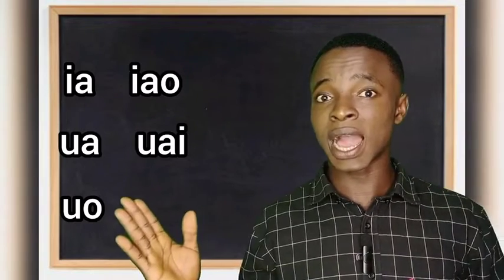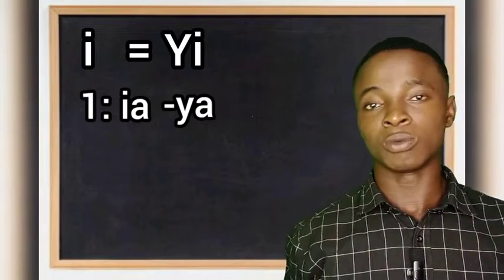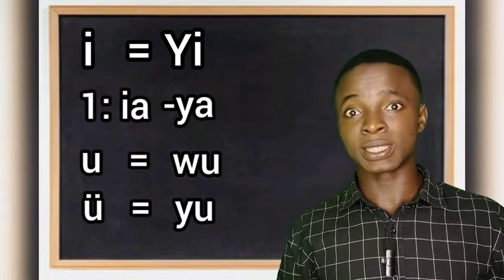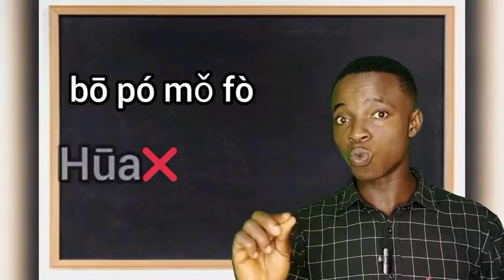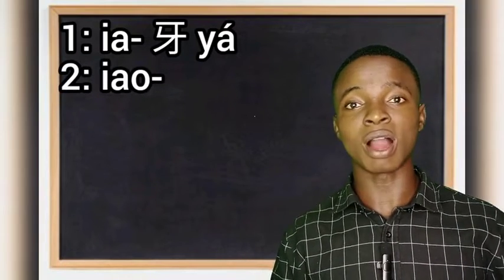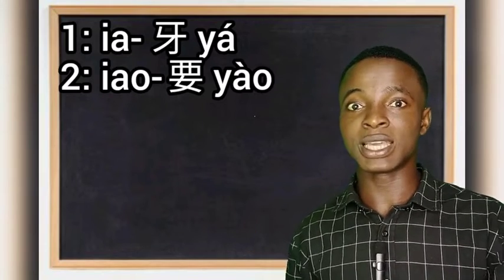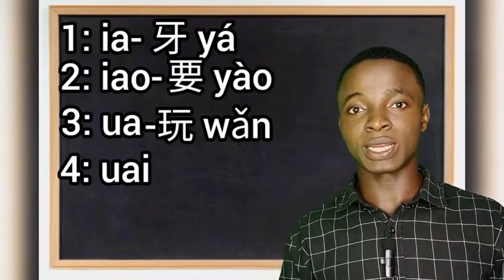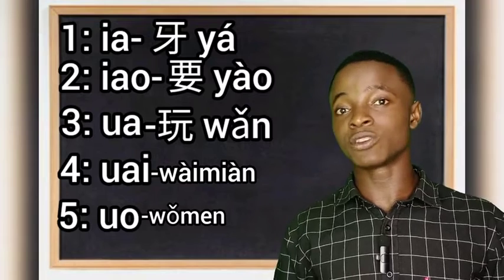Hsk 1 Lesson 1 ep 11丨 The Chinese Compound Finals ia iao ua uai uo.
Hi, in this video you will learn how to pronounce these 5 compound finals of Chinese language ia iao ua uai uo with some English vocabularies that will help you recall these sounds.

The compound finals  are also part of the Chinese pinyin syllables, these syllables plays a big role in your Chinese pronunciations and speaking, in a situation where you don't know how to pronounce these sound people will hardly understand your speaking.

That's why I made this video to help you learn the easy ways to make these sounds, because these sounds are totally different from the way we say them in English

Please take your time and practice the pronunciation with this video.

 initials 👇 click the link below for there pronunciations.